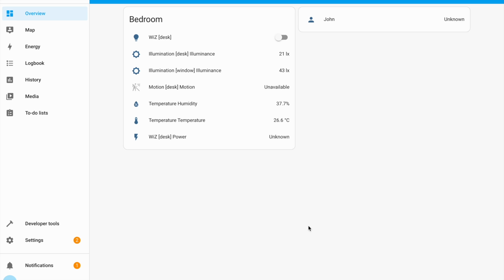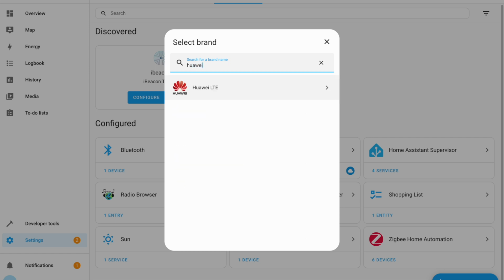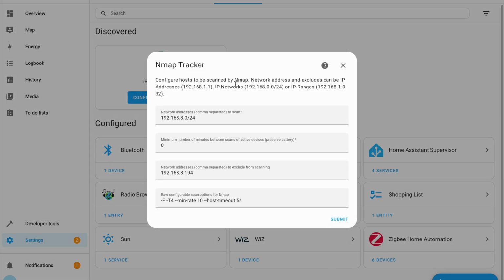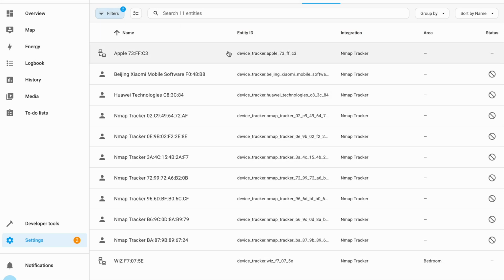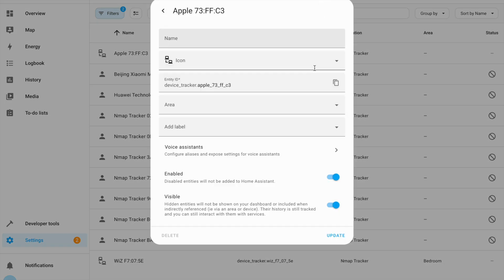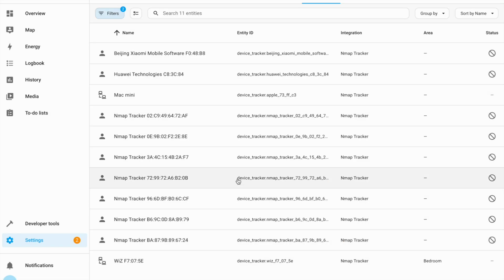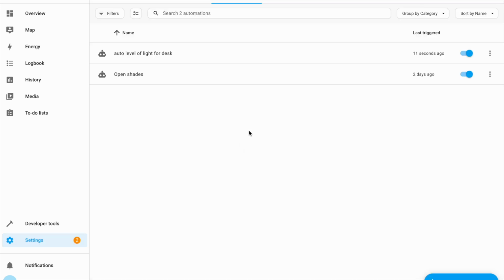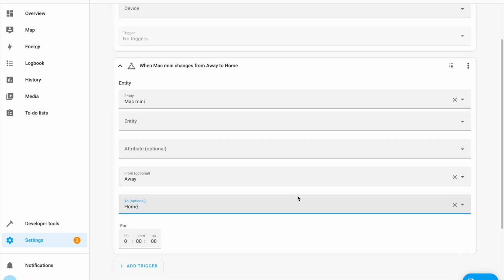Adding device tracking to homeassistant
Want to make your Home Assistant setup smarter? In this step-by-step tutorial, we show you how to add device tracking to Home Assistant. Track smartphones, tablets, and other network devices to automate your smart home based on presence or location.

In this video, we cover:

Configuring device trackers in Home Assistant

Integration options with routers, apps, and Bluetooth devices

Automating routines based on device presence

Tips for improving tracking accuracy

By the end of this video, you’ll be able to monitor devices on your home network and use this data to enhance your smart home automations.